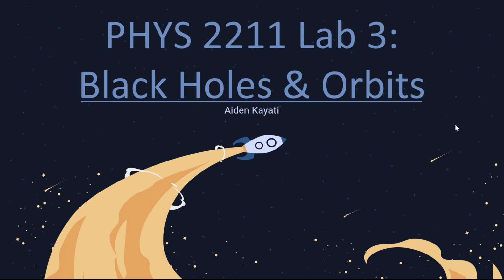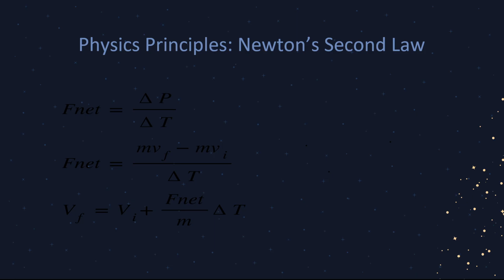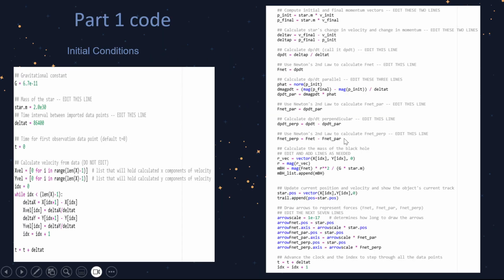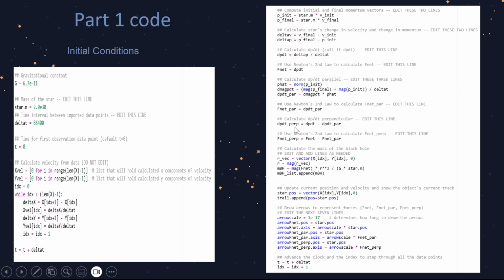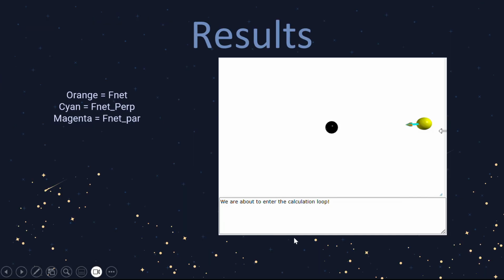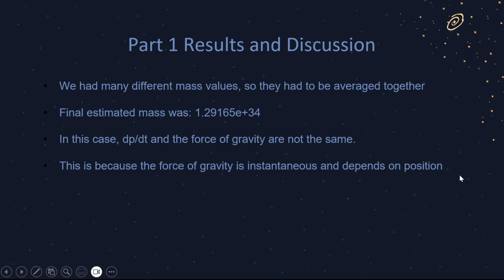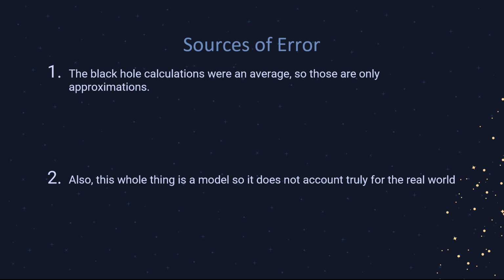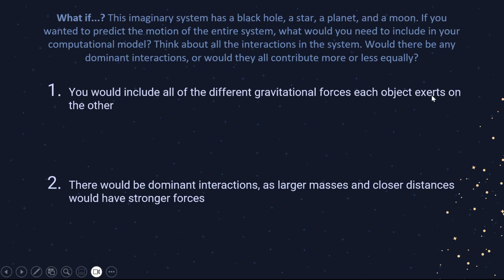Physics 1 lab 3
This is a Physics 1 lab